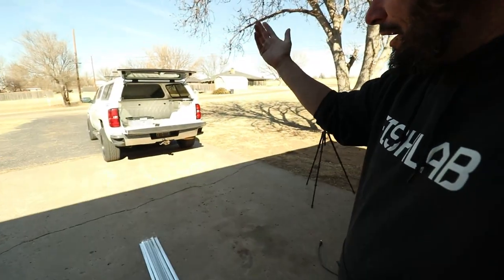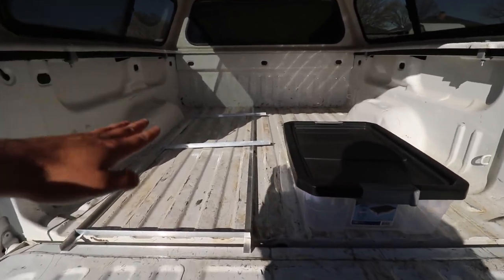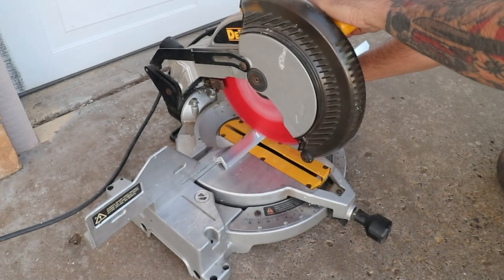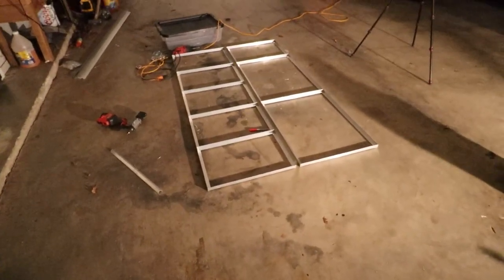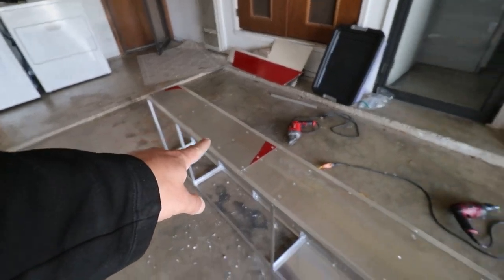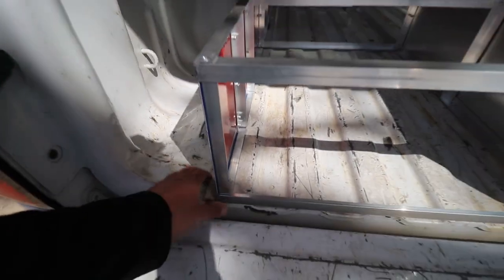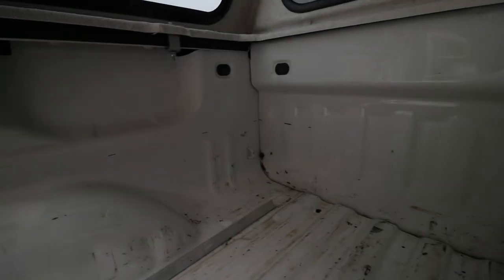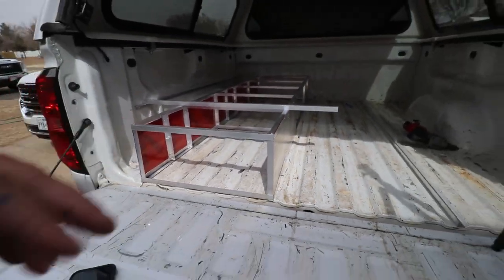STARTING MY TRUCK CAMPER BUILD OUT!! ALUMINUM SLEEPING PLATFORM PART 1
Today i started my truck camper build out, i been waiting for this day since i bought the truck and it's finally here, i'm really excited to get it started, in this video i'm just getting something started, so i decided to start with the sleeping platform, the most important part of a camping set up is having a place to sleep so why not start here, i had a lot of aluminum 3/4 angle left over from my jon boat build so i decided to build this sleeping platform out of that leftover aluminum, so this is going to be a super lightweight truck camping setup, shout out to TBNation.net for sending me the aluminum, go check out the website if you need any aluminum for your upcoming projects! use my code ADAM RYAN to save yourself 5% on your entire order!

I BOUGHT The CHEAPEST KAYAK WALMART HAD!! Lifetime Tamarack Angler 100 (Test and Review) NEW PB